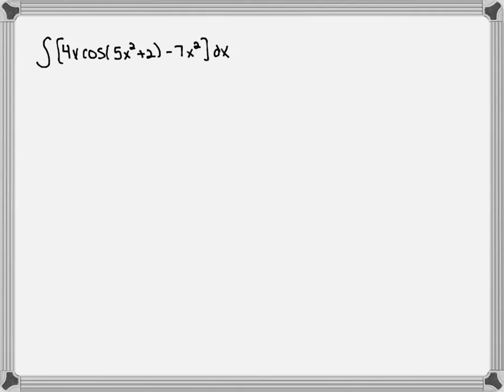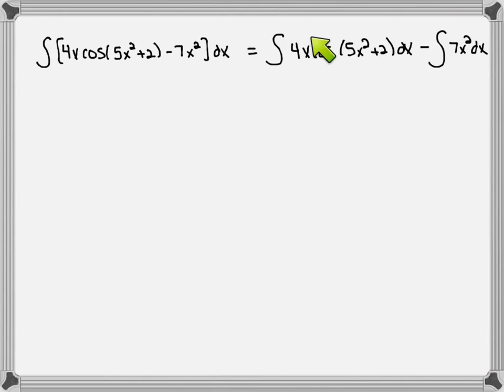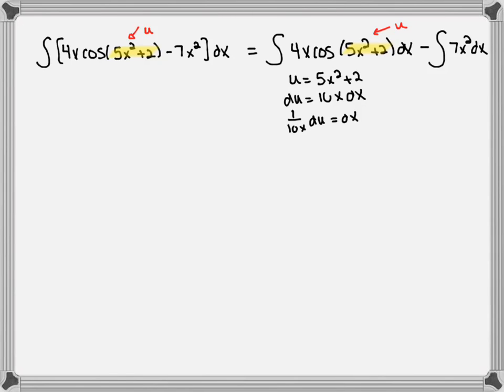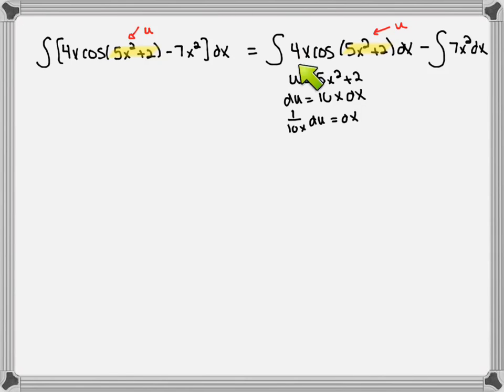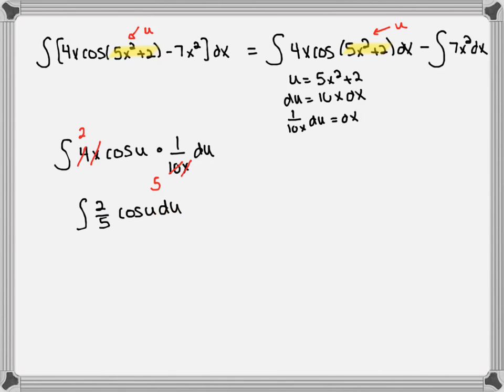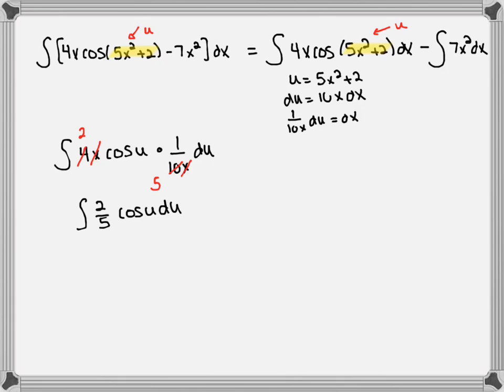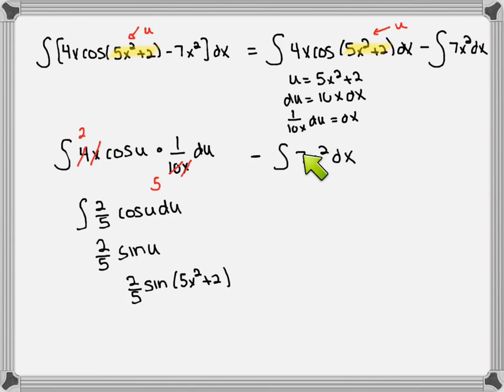6.2 Integration by U Substitution - Example 5